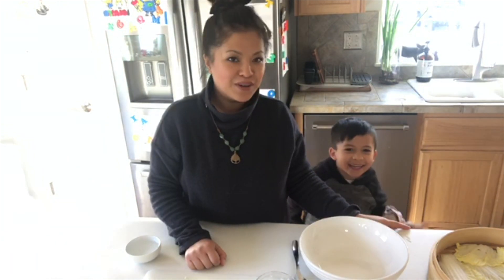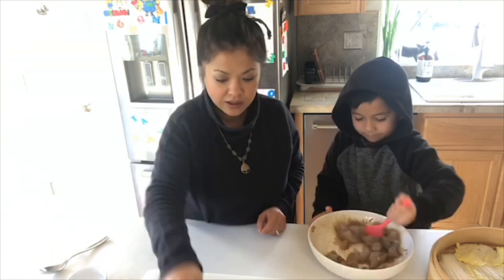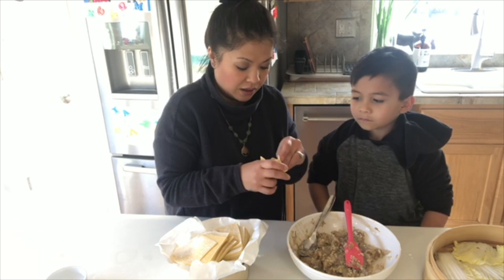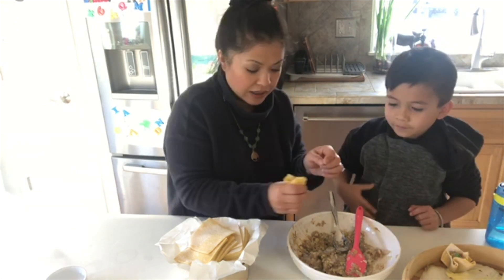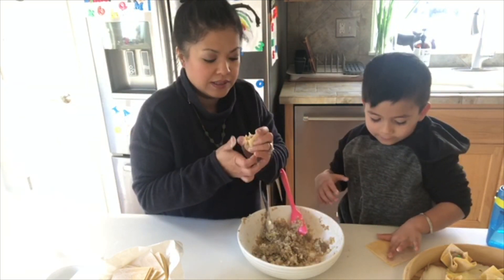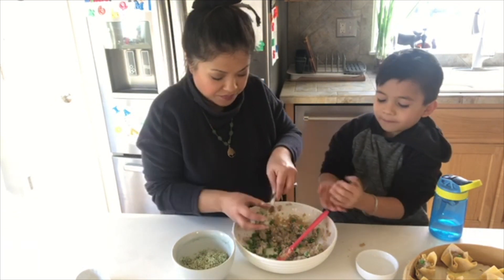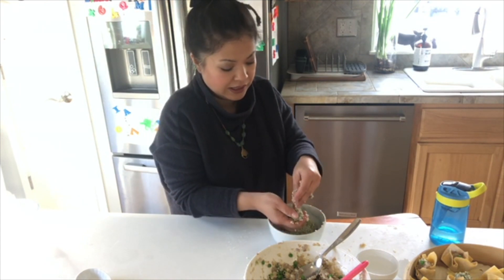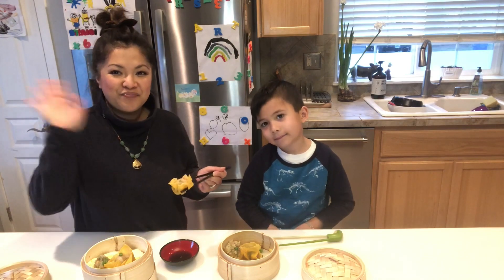How to make homemade Dumplings | Chinese Dumplings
How to make homemade dumplings.

Happy Chinese New Year from Presley and I!

On today's episode, we'll be making 2 kinds of delicious Chinese dumplings, Shrimp Shumai and Steamed Shrimp Rice Balls. Watch till the end to see our *Blooper* Lol

Large Bamboo Steamer
Mini Bamboo Steamers